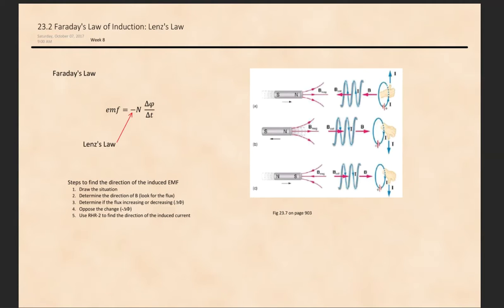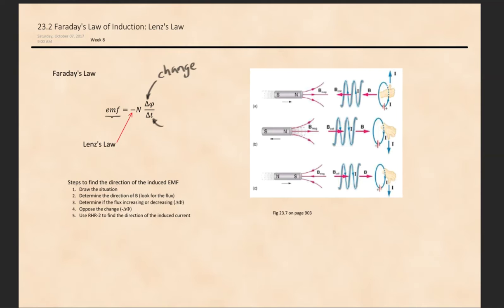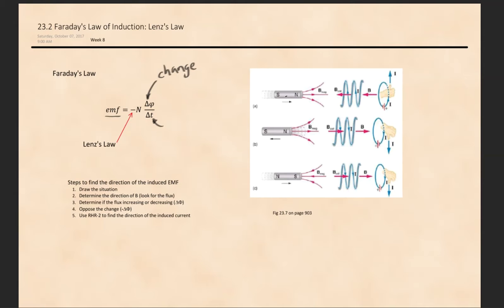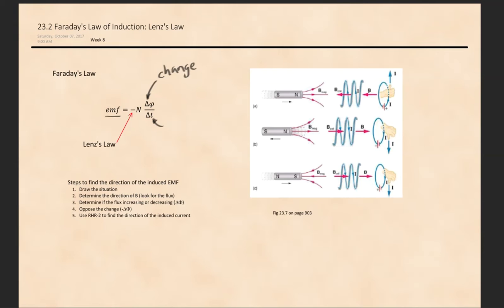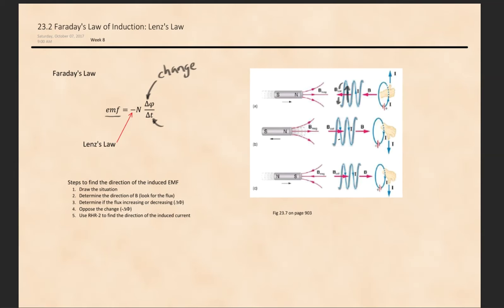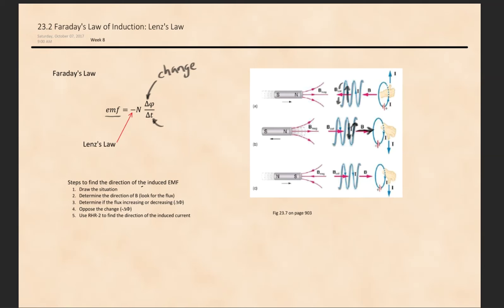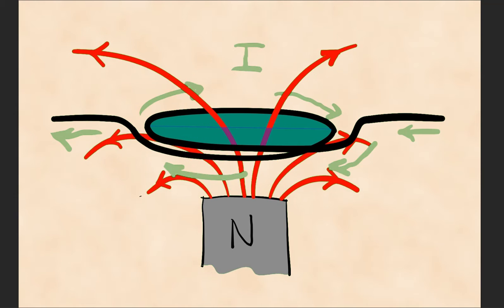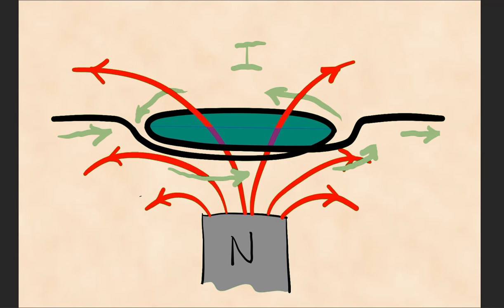SCCPhy112Ch23Sec2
Faraday's Law of Induction and Lenz's Law